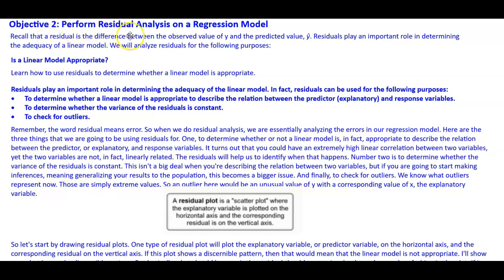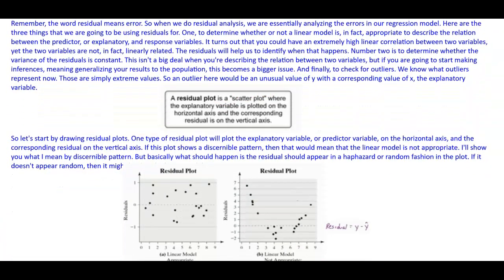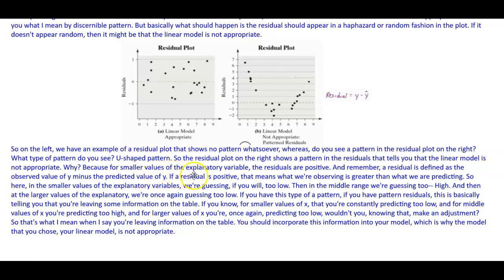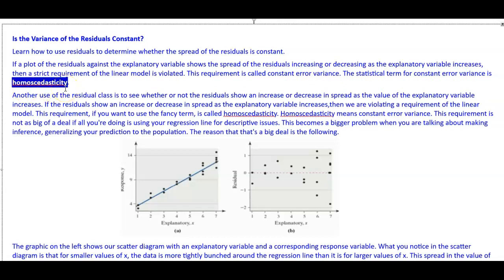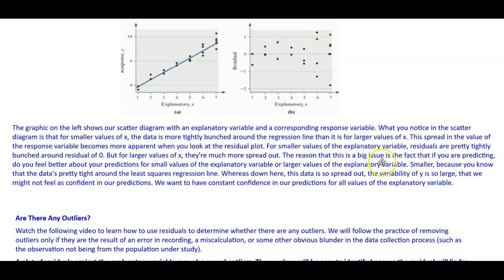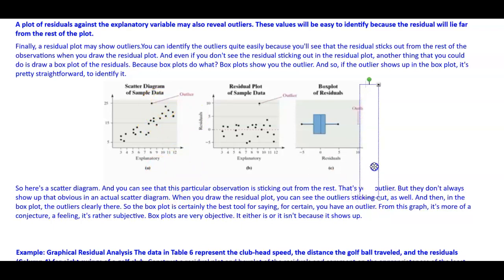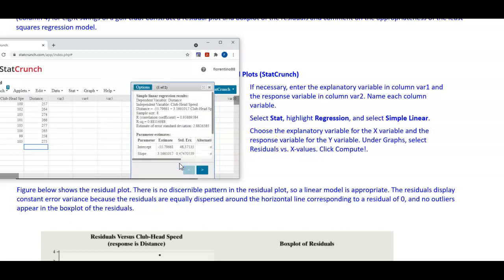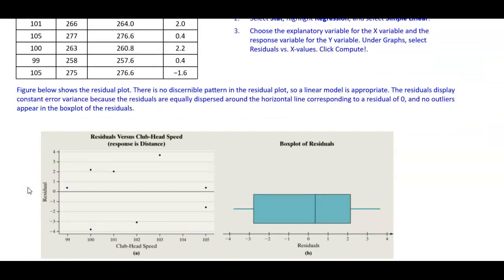Math 14 4.3 Objective 2: Perform Residual Analysis on a Regression Model